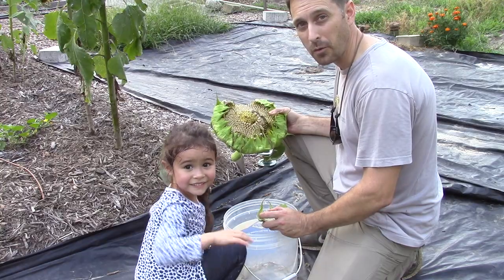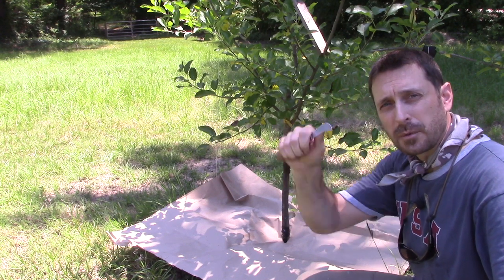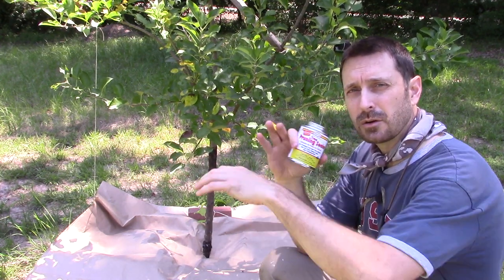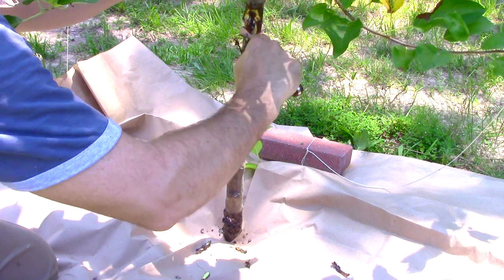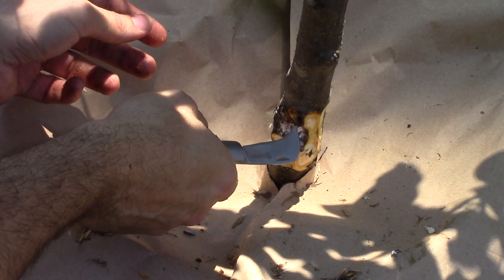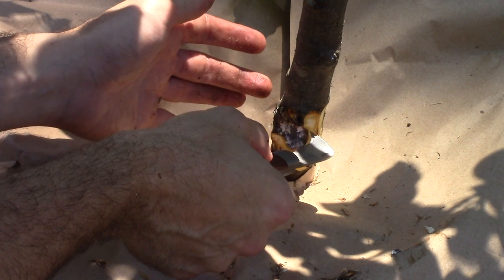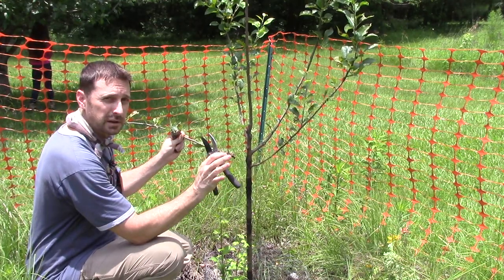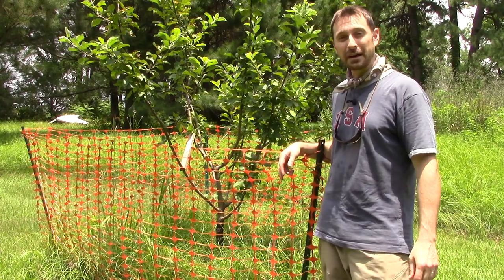Apple Tree Canker Removal And Prevention (Best Methods)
Canker can be devastating to your orchard. Fruit trees are susceptible to many diseases and fungal canker attacks apple trees quite often. We show you how to identify, treat, and prevent fungal or european canker on your apple trees. This requires some tools, solutions, methods, and best practices to hopefully eradicate this terrible disease from your orchard forever.

Pruning Knife
Pruning Shears
Envelope Bottle For Cleaning
Our Favorite Sprayer